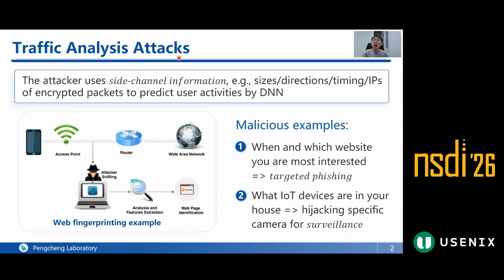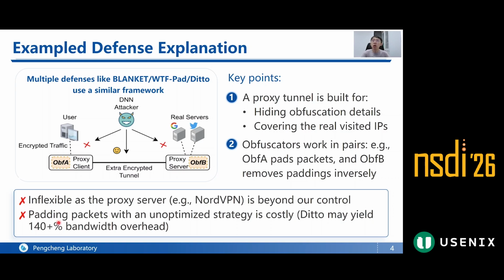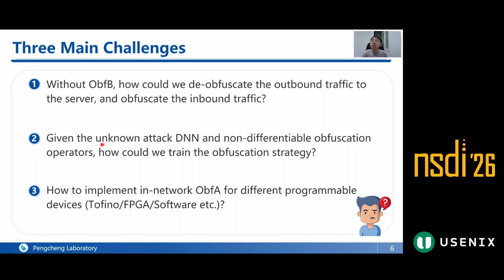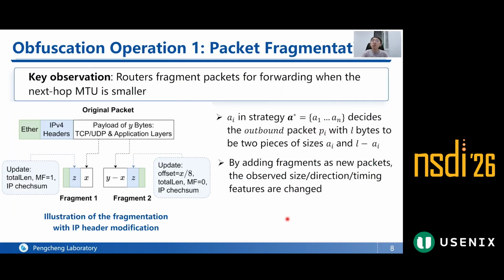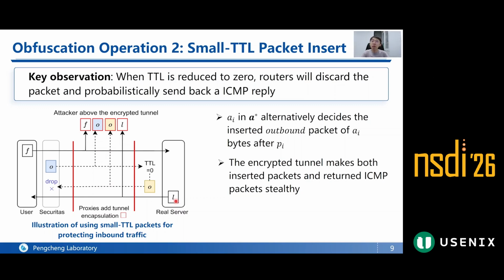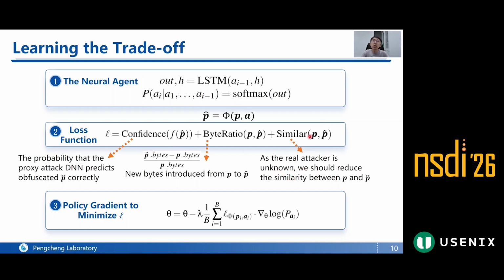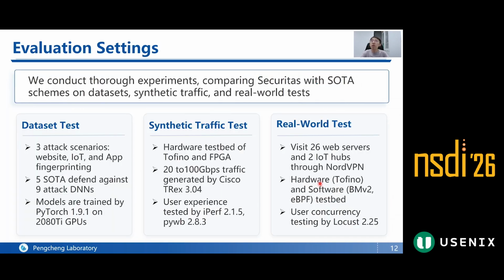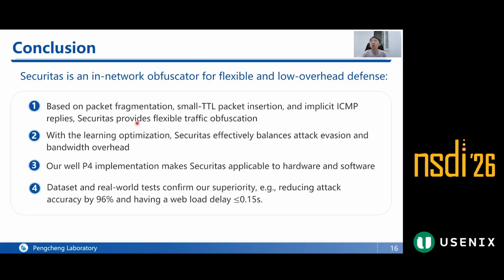NSDI '26 - Defending against Traffic Analysis Attacks with Flexible In-Network Obfuscation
Defending against Traffic Analysis Attacks with Flexible In-Network Obfuscation

Guorui Xie and Qing Li, Pengcheng Laboratory; Zhenning Shi, Tsinghua Shenzhen International Graduate School; Gianni Antichi, Politecnico di Milano; Yijia Zhu, Xidian University; Kejun Li and Changxing Weng, Pengcheng Laboratory; Sebastiano Miano, Politecnico di Milano; Yong Jiang, Tsinghua Shenzhen International Graduate School and Pengcheng Laboratory; Mingwei Xu, Tsinghua University

Traffic analysis attacks can exploit side channels in encrypted traffic (e.g., packet sizes) to infer user activities. Existing defenses provide weak protection, impose excessive bandwidth overhead, or require hard-to-deploy coordination. We present Securitas, a novel network traffic obfuscation framework that protects from side-channel attacks using a learning-guided mix of packet fragmentation and insertion. We implemented Securitas on a number of different data planes: Tofino switch, AMD/Xilinx FPGA, eBPF, and BMv2. Experiments show that Securitas reduces attack accuracy by up to 95.89%, while consuming 42.69× less bandwidth than prior defenses. Real-world Internet tests confirm minimal performance impact, e.g., adding 0.15s to the web page load.